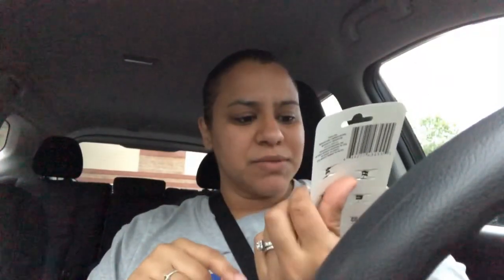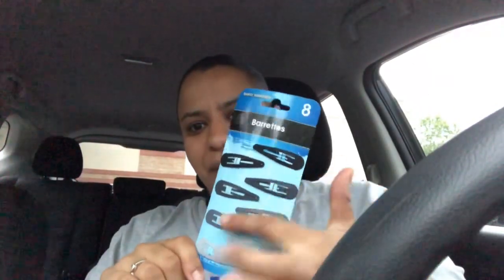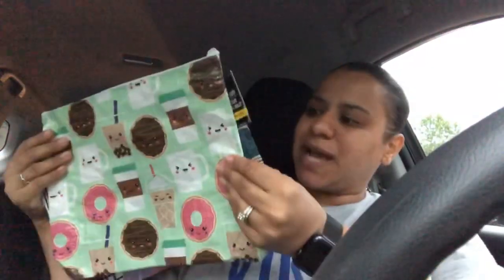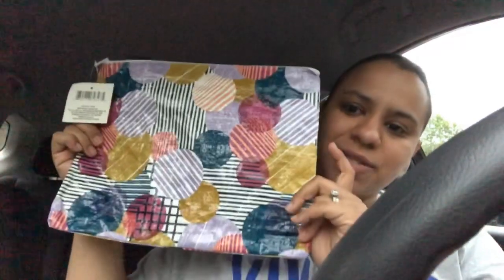DOLLAR TREE AND AMAZING SAVINGS HAUL!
~SNAP CHAT - MOMMY2PHOENIX